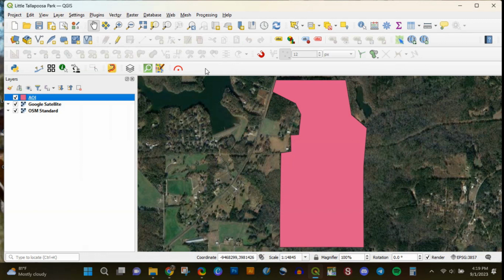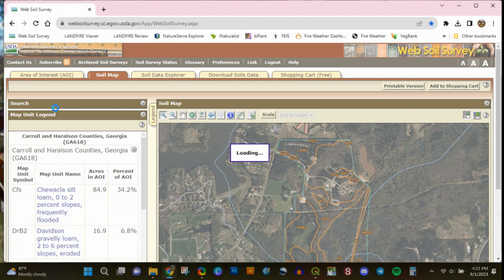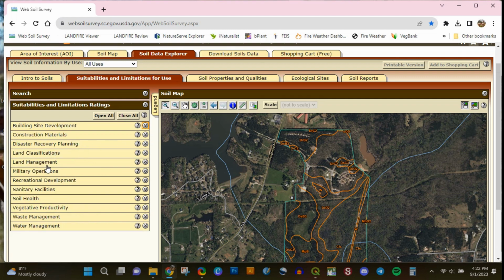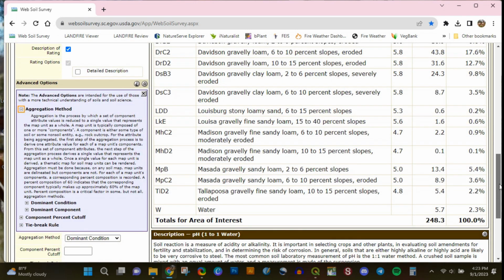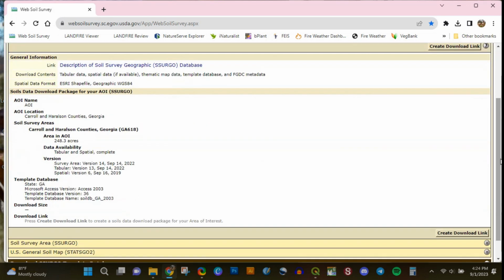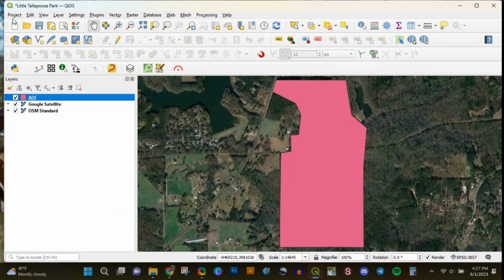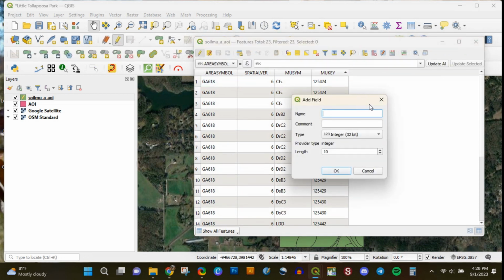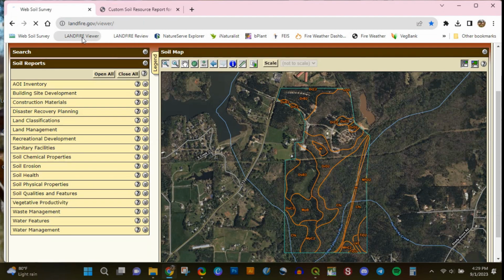LANDFIRE & Beyond Part 3: Web Soil Survey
In video we get acquainted with the USDA Web Soil Survey. I show you how to put together a Soil Report, download a soil data map layer, and enter data from the Soil Report into the map layer attribute table.